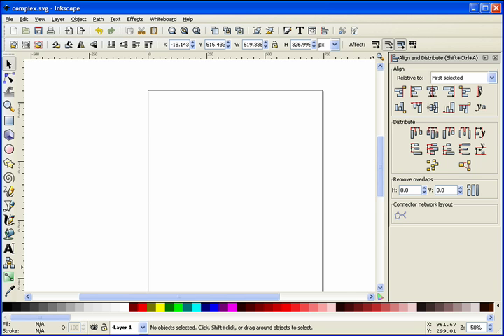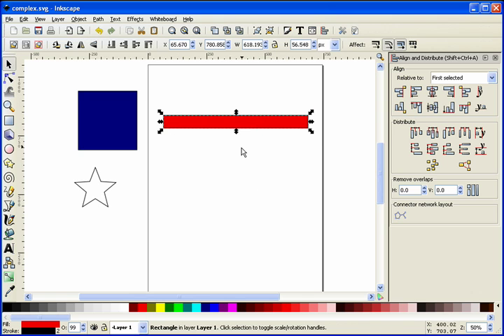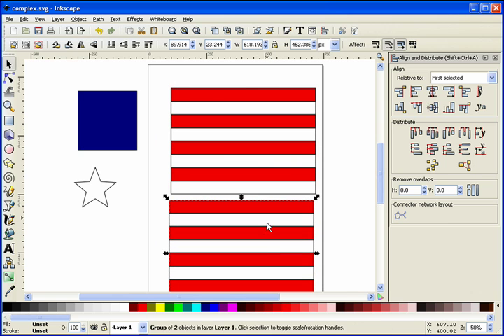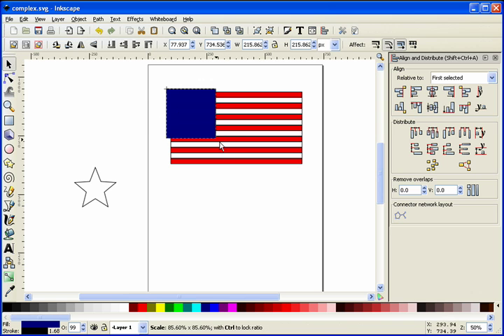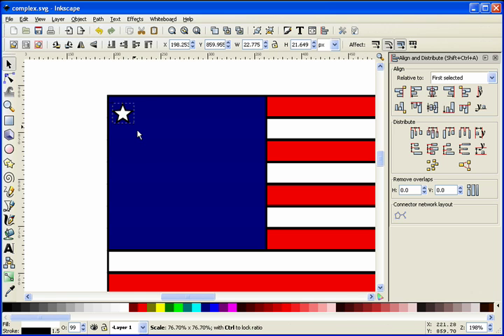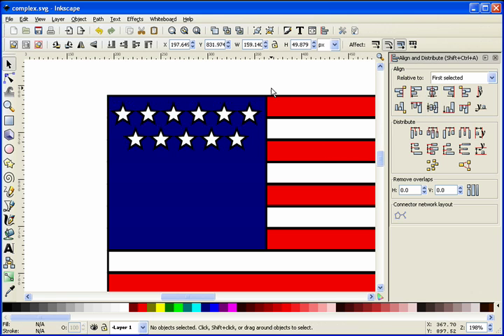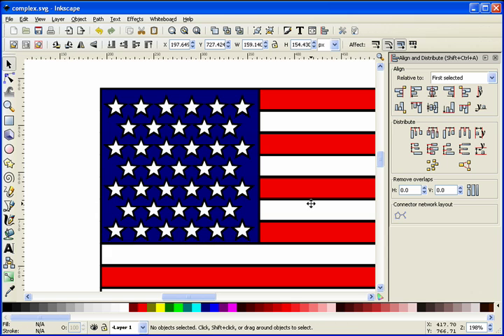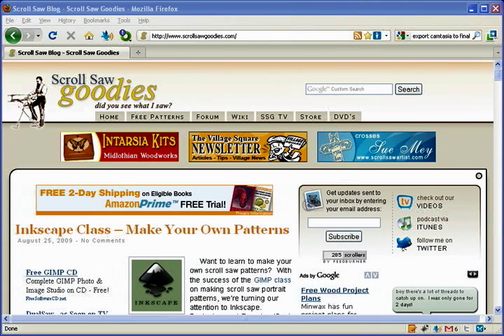Making Scroll Saw Patterns with Inkscape - Lesson 3 Bonus Demo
Lesson 3 Bonus Demonstration

Here's a bonus demonstration on how to create the American flag using only 3 shapes. I just use duplicate, group, and align and distribute to get to the final picture. It really shows you how much of a role these tools play in creating patterns.